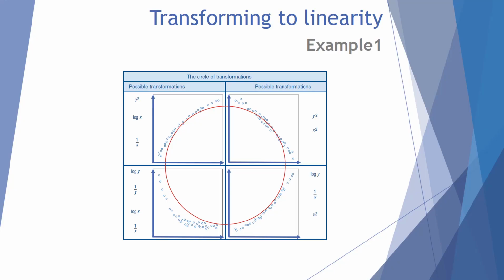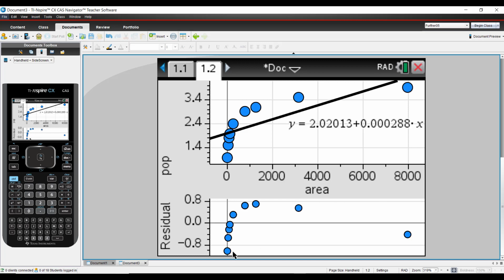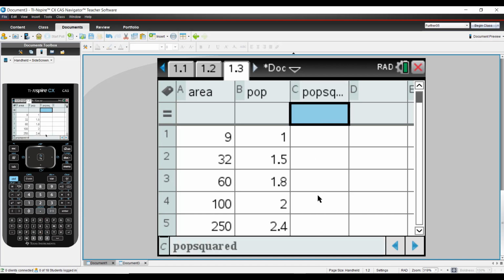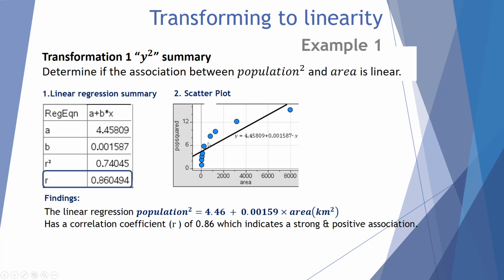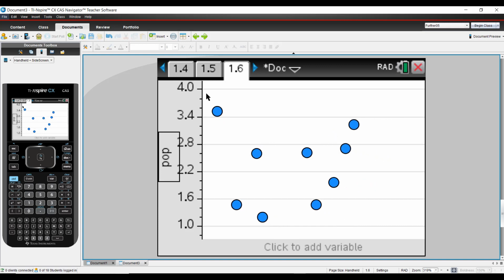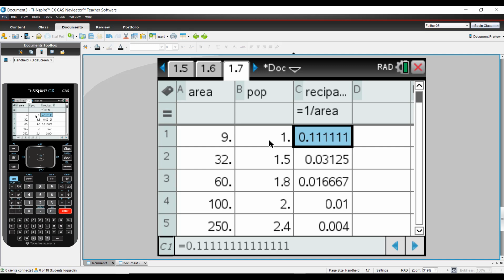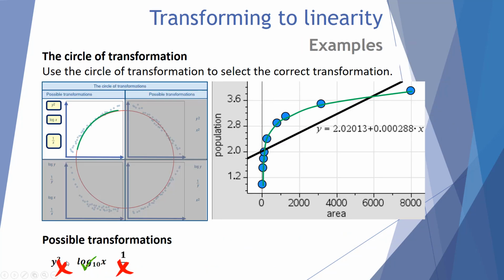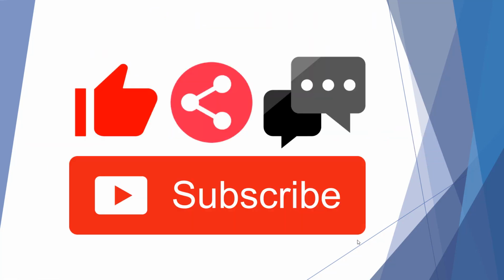Transforming to linearity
This video examines the transformation of scatter-plot data to identify the correct mathematical modelling.  It examines the three following methods of transformation; reciprocal, square and logarithm transformations.